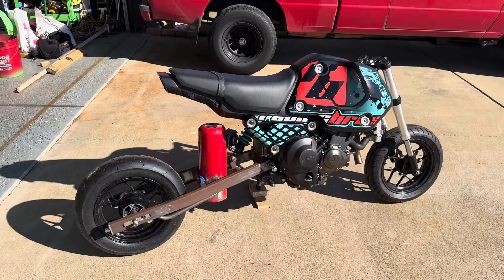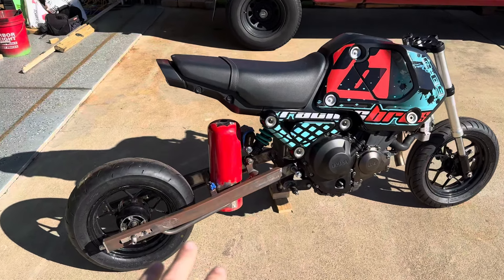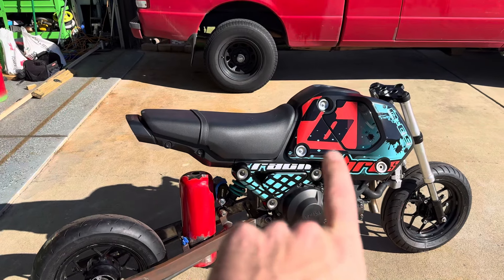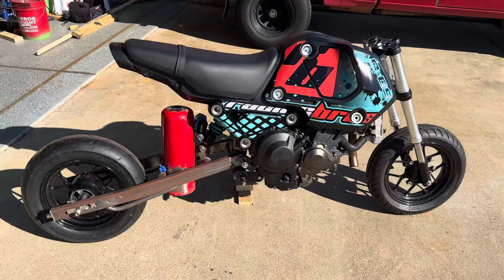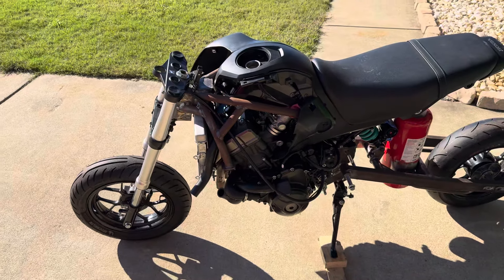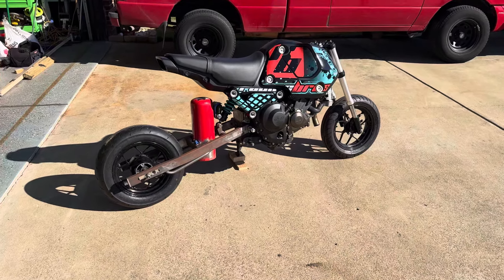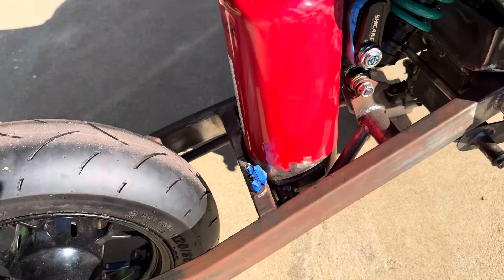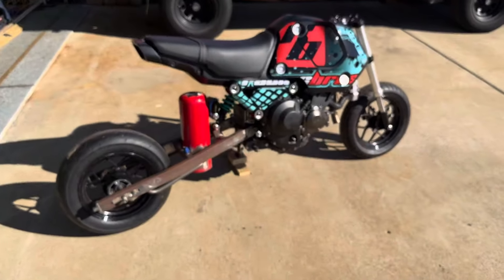900cc FZ09 Swapped Grom (Update #5)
Just a quick overview of the external tank and radiator setup.